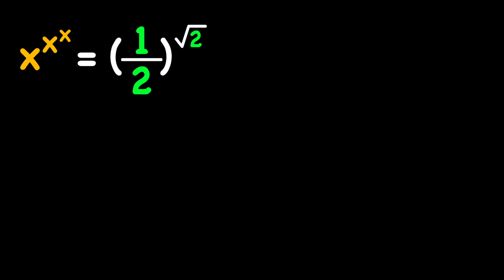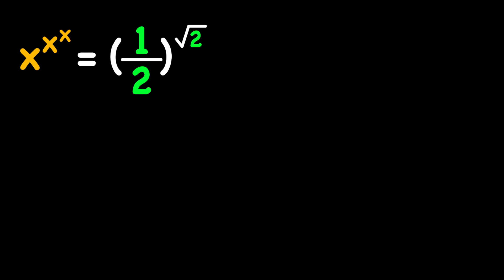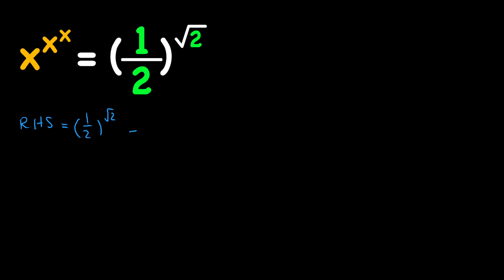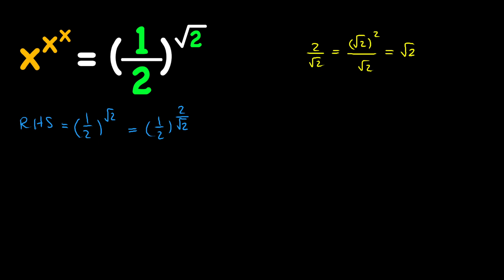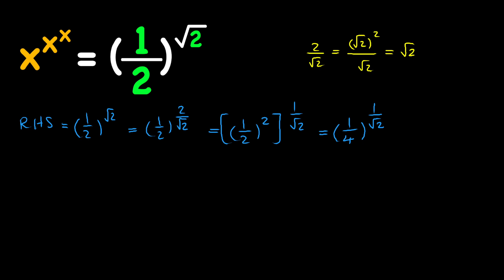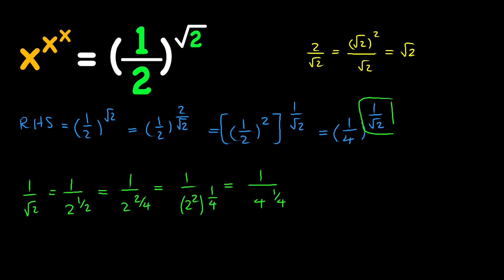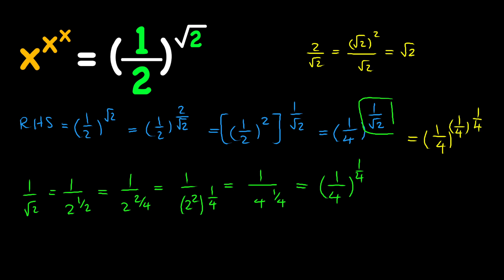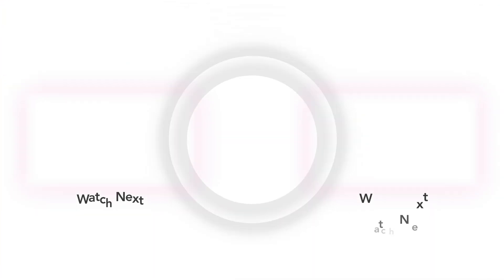Solving an Interesting Math Olympiad Equation | Simple and Nice Equation (x)^(x)^(x) = (1/2)^sqrt(2)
🔴 Solving an Interesting Math Olympiad Equation | Simple and Nice Equation (x)^(x)^(x) = (1/2)^sqrt(2) | Inventive Method for solving a nice math olympiad question

Hey there.

In this video, we are dealing with a nice math olympiad equation in which we want to solve for x if
(x)^(x)^(x) = (1/2)^sqrt(2).
The interesting question has a unique and simple method for solving it, where we mostly focus on manipulating the right-hand side of the equation which is (1/2)^sqrt(2).

topics covered in this video:
solving math olympiad equation
nice math olympiad question
simple and interesting mathematical olympiad problem
solving a quick  and easy equation
can you solve for x